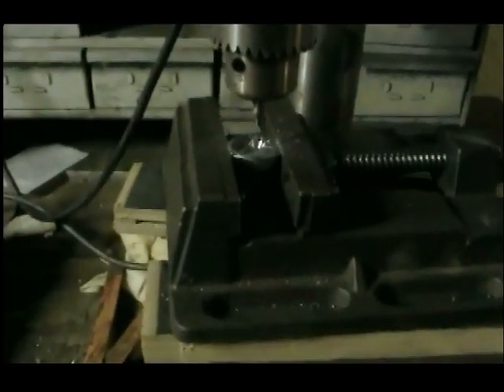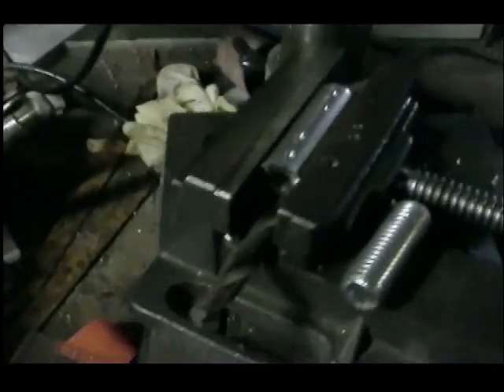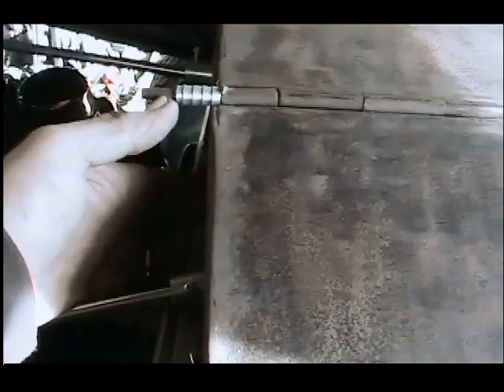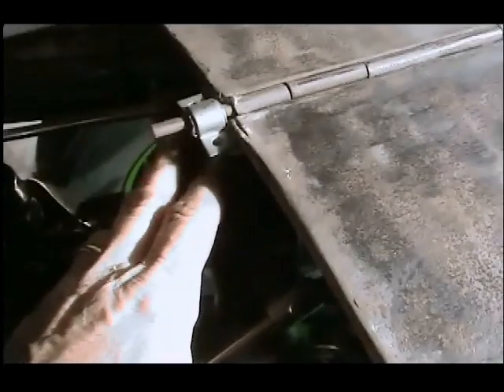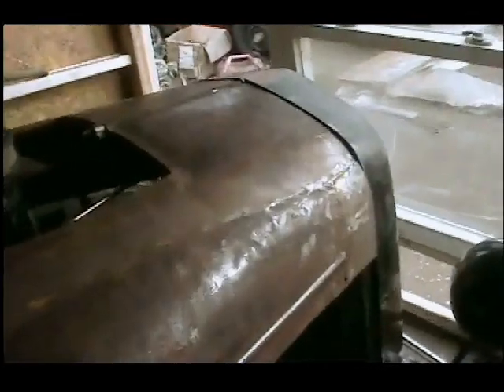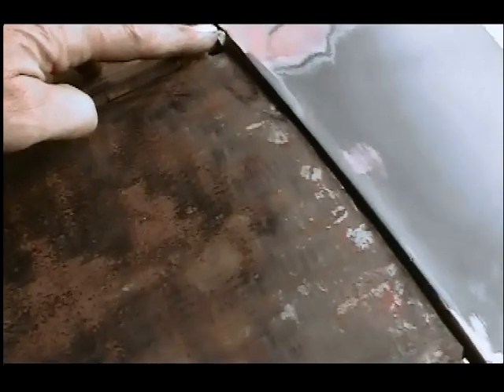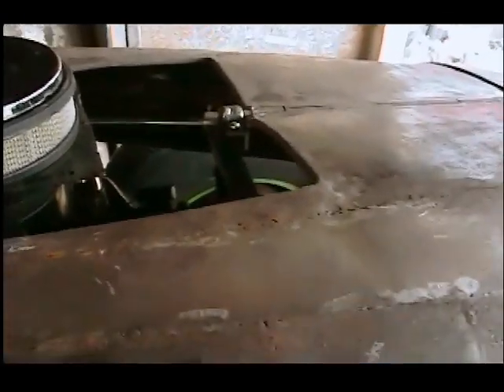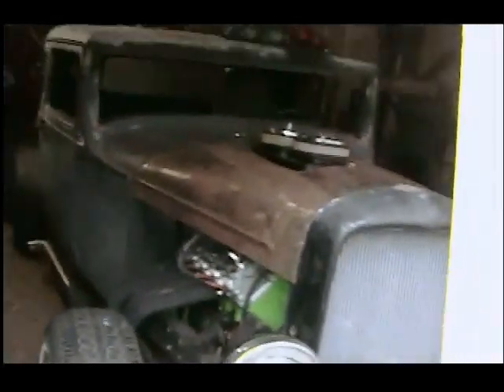89 "Little Rat Frankenhood" pt 5.wmv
Today I wanted to get some more done on the hood bracket. After finding that 5/16 collars are not stocked at either of the two stores in town that would carry hardware,I decided to make my own. This is how I did it.
     I think I should make an additional support for where it all ties in at the radiator,(leery about the aluminum fatiguing and cracking at some point in the future). I'l probably fiberglass a bracket off of the top inside of the radiator shell and run it to the plate where the radiator support rods thread into. This will take away some of the flexing that would occur at the present single aluminum mount.